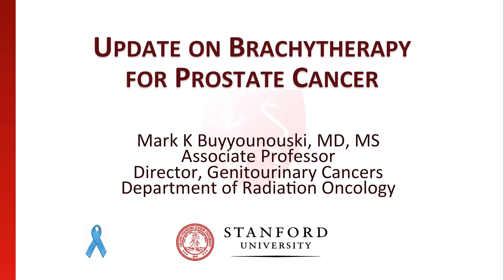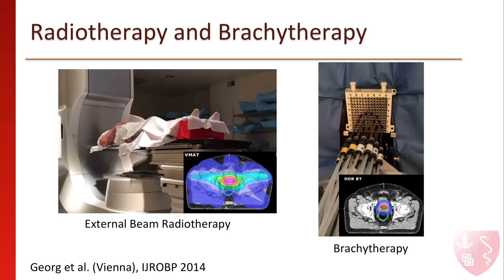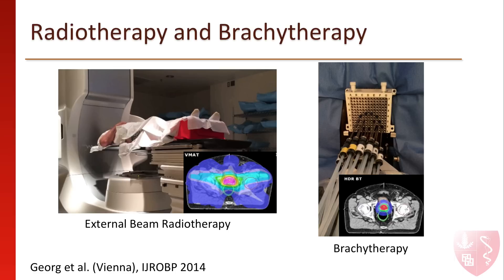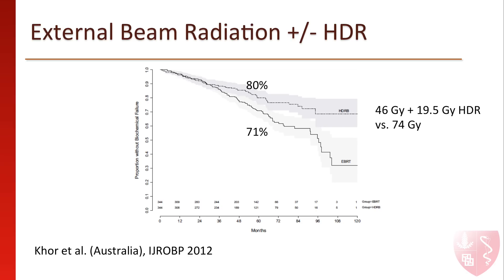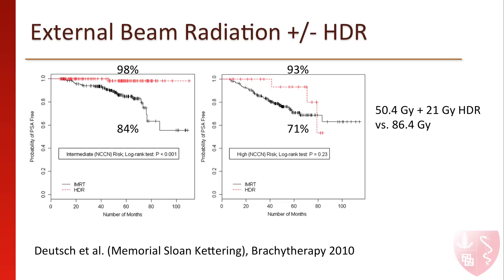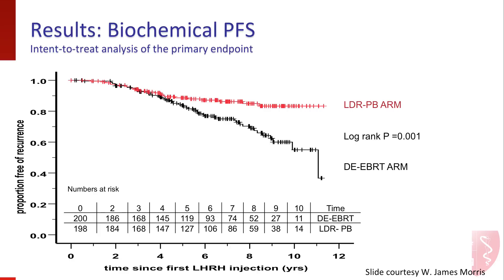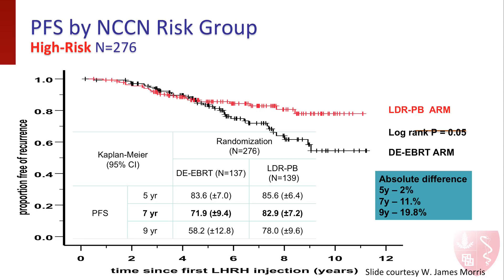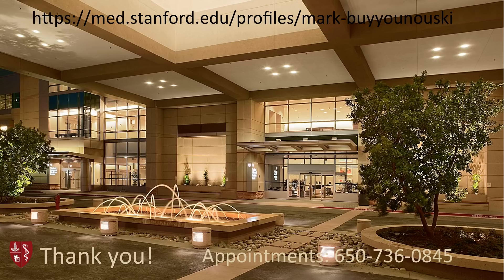Brachytherapy for Intermediate and High-Risk Prostate Cancer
Do you think this video would be helpful to other patients? Did you find this information helpful?

Stanford Radiation Oncologist, prostate cancer specialist, and Director of the Genitourinary Cancers Program for Radiation Oncology, Mark Buyyounouski, MD, MS, explains combination radiotherapy and brachytherapy for prostate cancer.